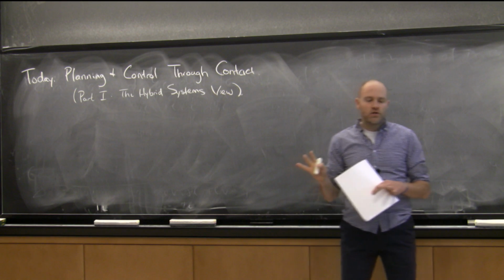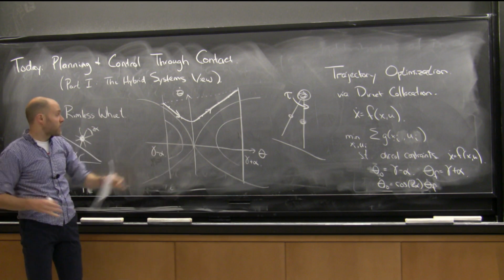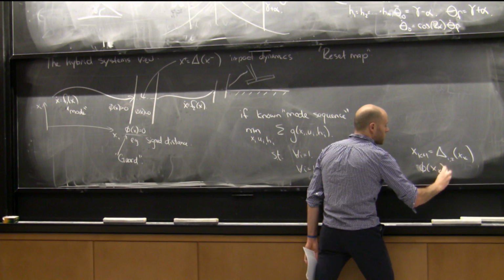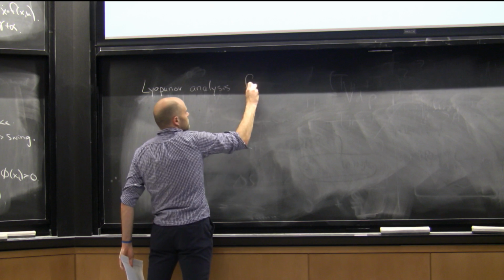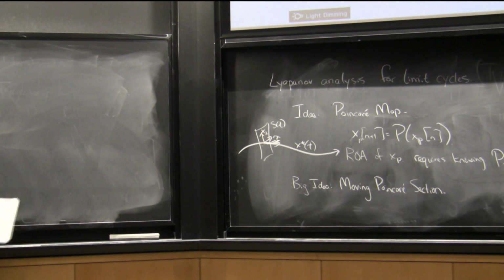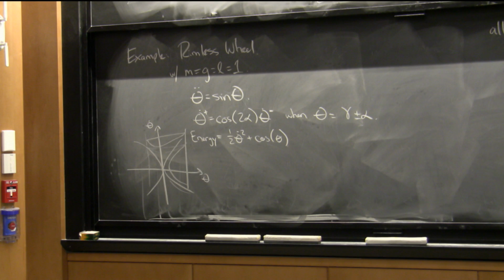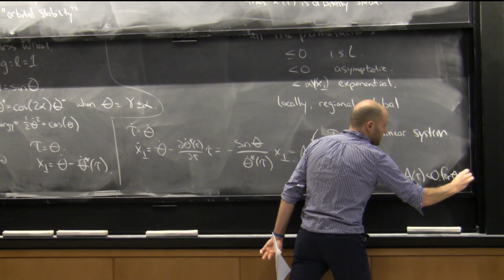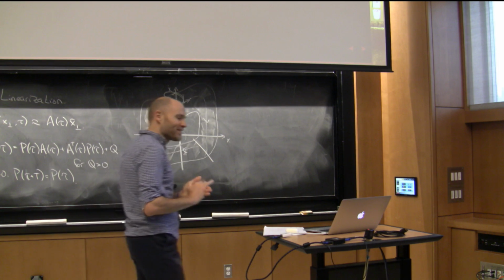Lecture 12 | MIT 6.832 (Underactuated Robotics), Spring 2018